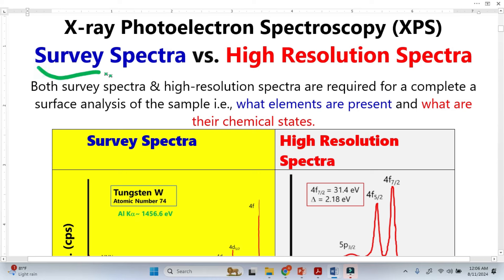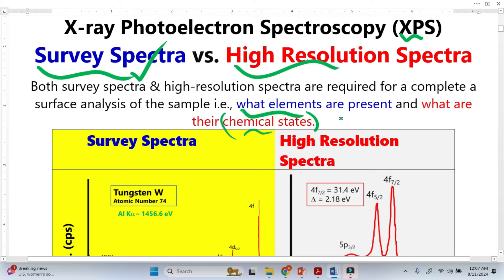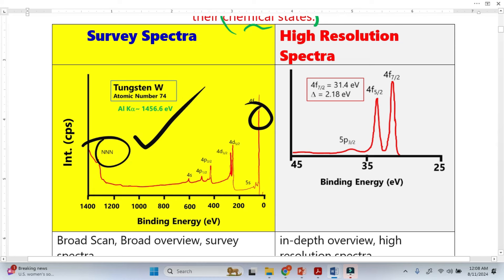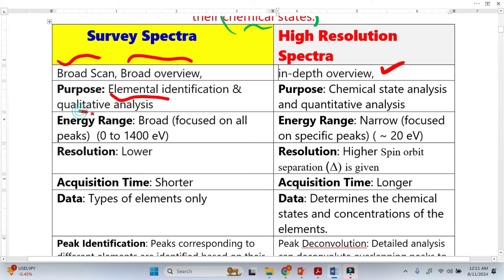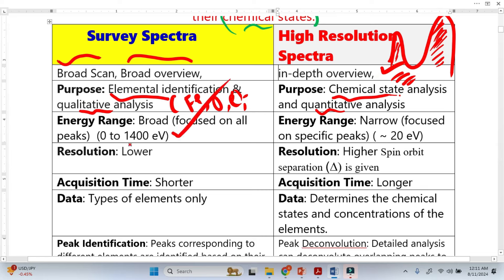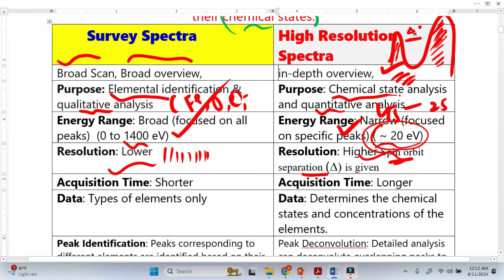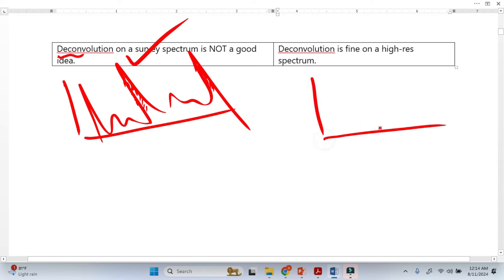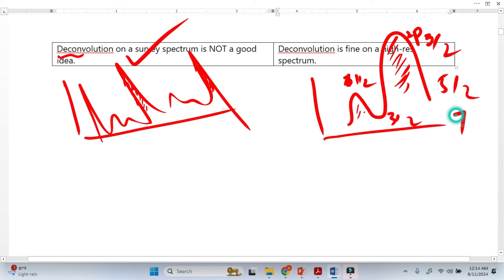Survey Vs. High Resolution Spectra in XPS Analysis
Survey Spectra vs. High Resolution Spectra

Both survey spectra & high-resolution spectra are required for a complete a surface analysis of the sample i.e., what elements are present and what are their chemical states.

Survey Spectra:

It is also called Broad Scan, Broad overview
Purpose: Elemental identification & qualitative analysis
Energy Range: Broad (focused on all peaks)  (0 to 1400 eV)
Resolution: Lower and the separation of peaks can not be seen clearly
Acquisition Time: Shorter
Data: Types of elements only
Peak Identification: Peaks corresponding to different elements are identified based on their characteristic binding energies.
Surface Contaminants: Common contaminants like carbon (C 1s) and oxygen (O 1s) can be easily identified
Relative Abundance: The relative intensities of the peaks can give an approximate indication of the relative amounts of the elements present
Deconvolution on a survey spectrum is NOT a good idea.

Now let's discuss the other one.

High Resolution Spectra:

It is also called in-depth overview
Purpose: Chemical state analysis and quantitative analysis
Energy Range: Narrow (focused on specific peaks) (~ 20 eV)
Resolution: Higher Spin orbit separation (Δ) can be seen
Acquisition Time: Longer
Data: Determines the chemical states and concentrations of the elements.
Peak Deconvolution: Detailed analysis can deconvolute overlapping peaks to identify different chemical states (e.g., different oxidation states of the same element)
Quantitative Analysis: The areas under the peaks can be used for quantitative analysis to determine the concentration of different chemical states.
Chemical Shifts: Small shifts in peak positions can provide insights into the chemical bonding environment and changes in electronic structure
Deconvolution is fine on a high-res spectrum